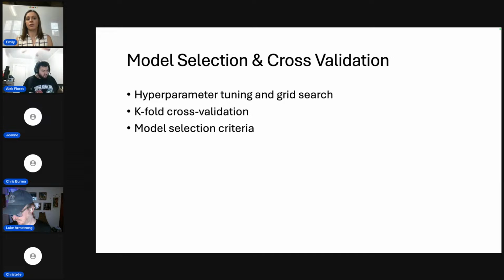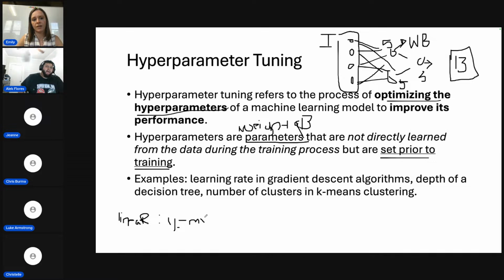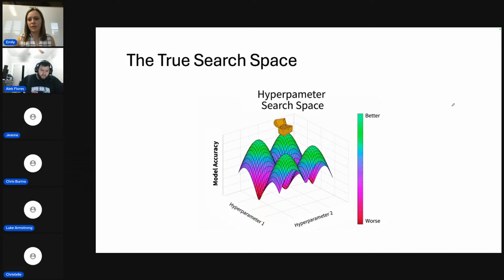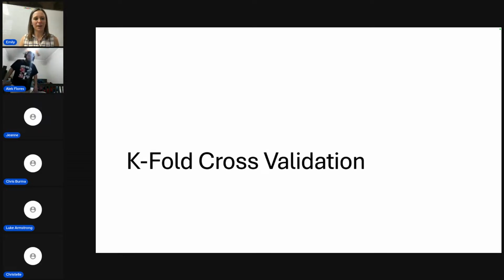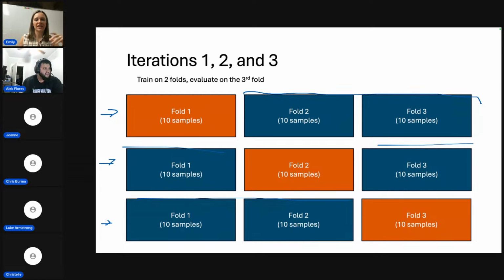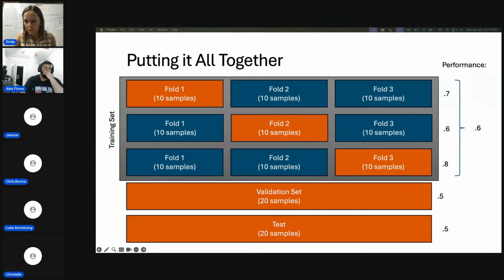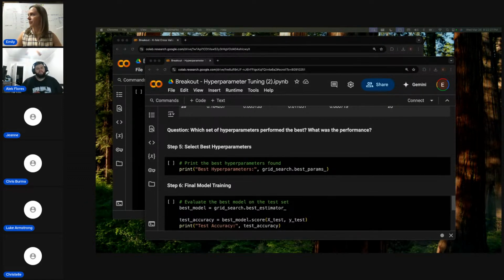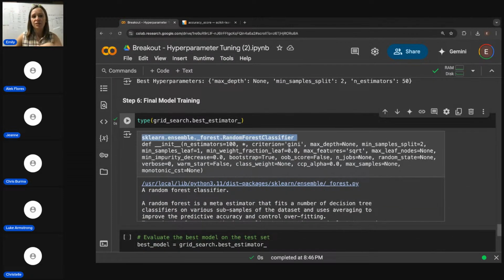ML Model Eval Session 6